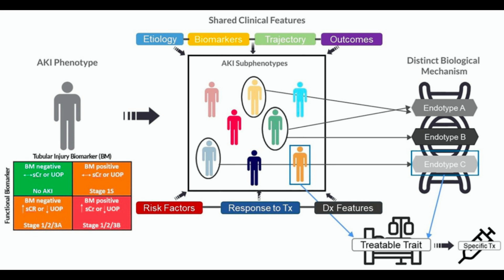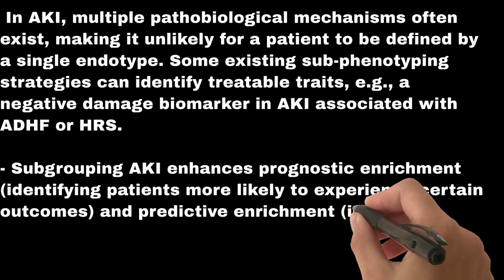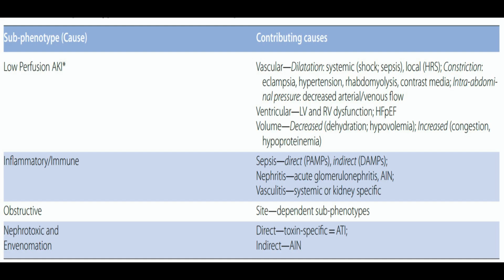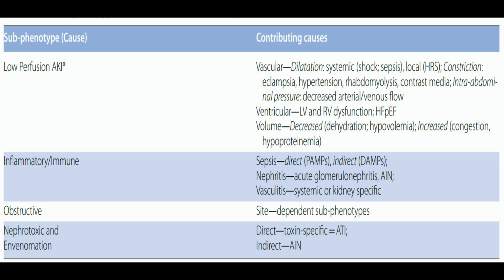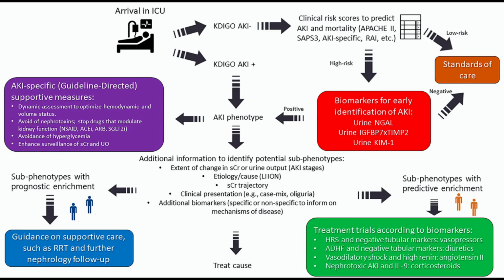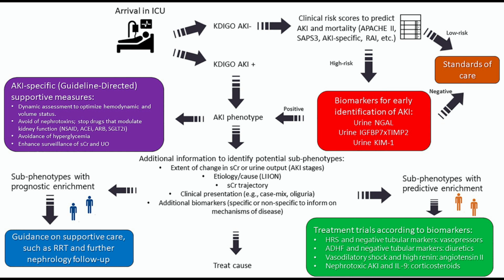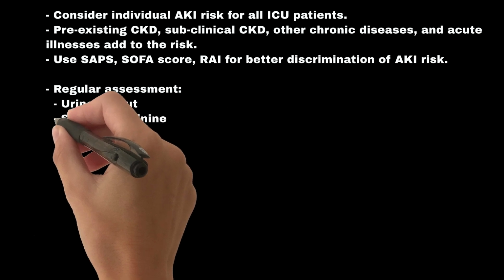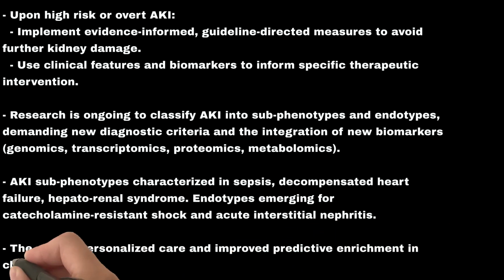Precision medicine in AKI